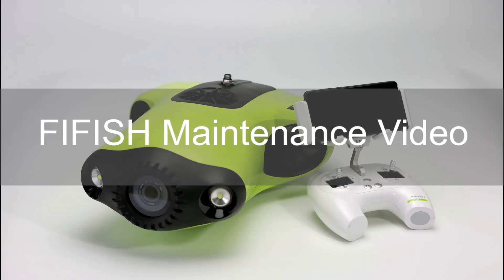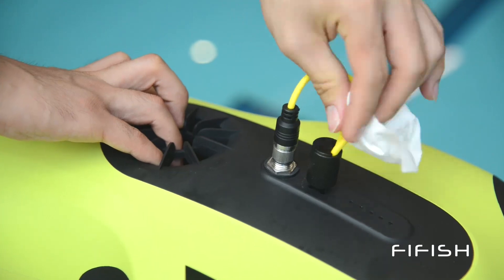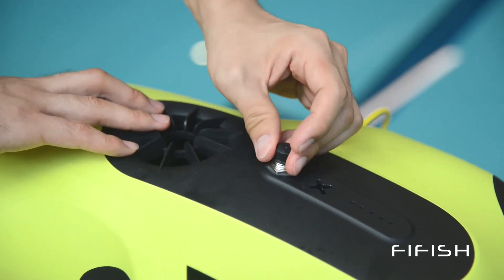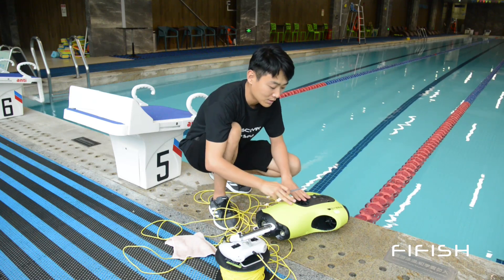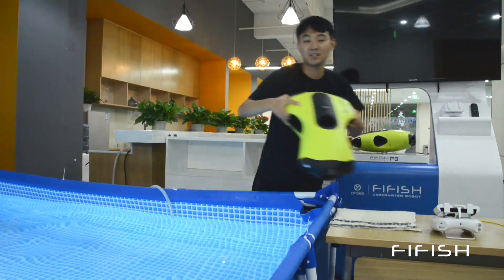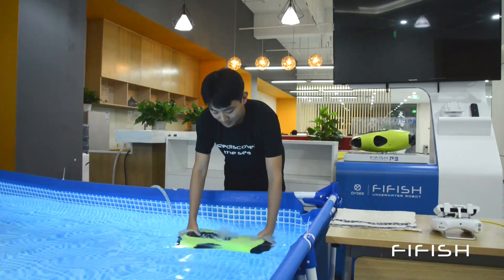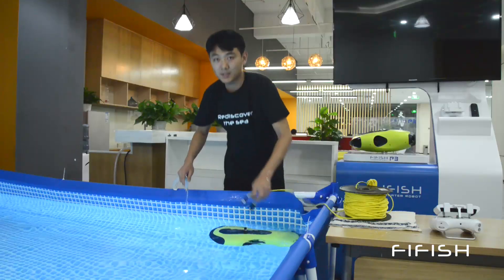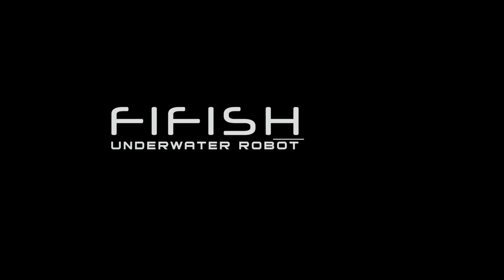FIFISH P3: Maintenance Video Guide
This video guides FIFISH P3 operators on the maintenance of their underwater drones. The 3 essential steps include:
1. Retrieving and checking the drone out of the water
2. Soaking and rinsing the drone with fresh water
3. Air drying the underwater drone